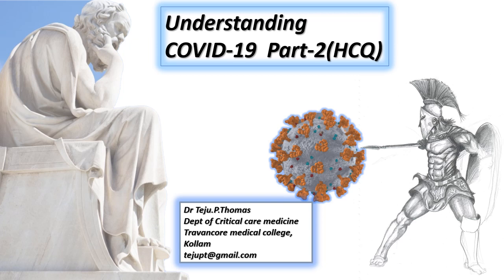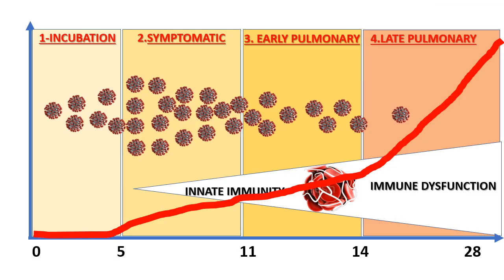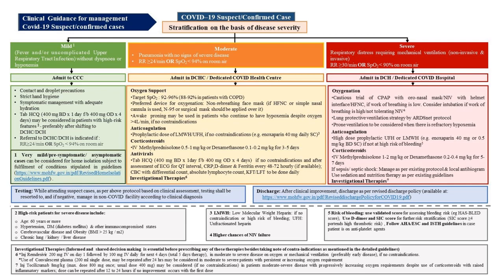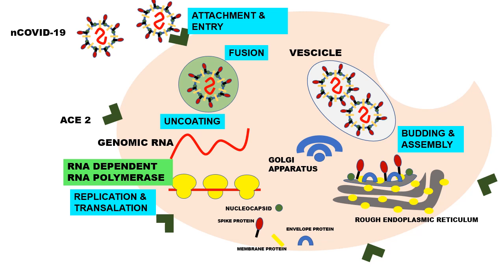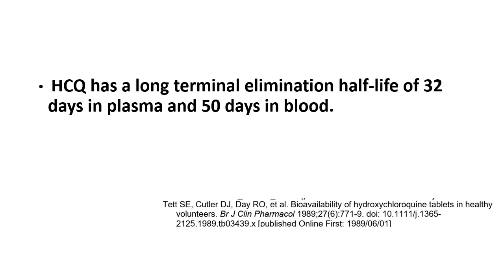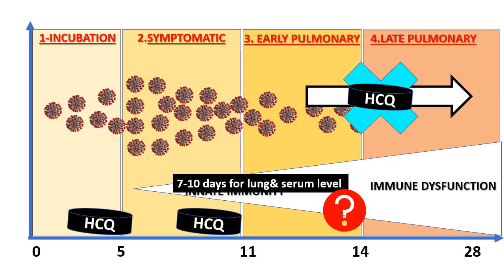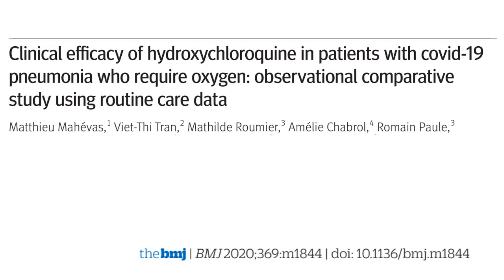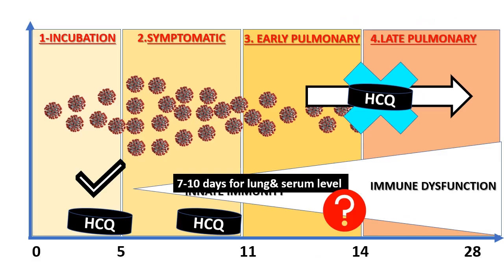Understanding Covid-19 ( part 2-HCQ)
HCQ IN COVID-19